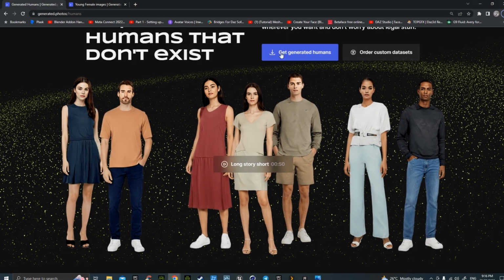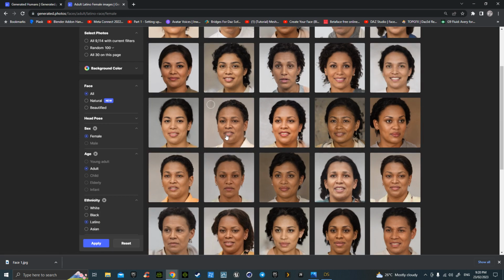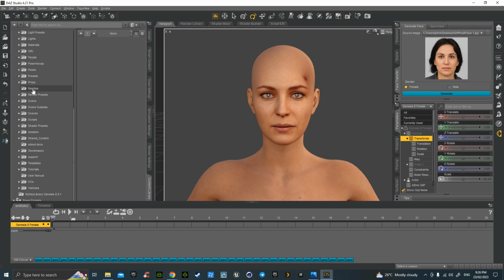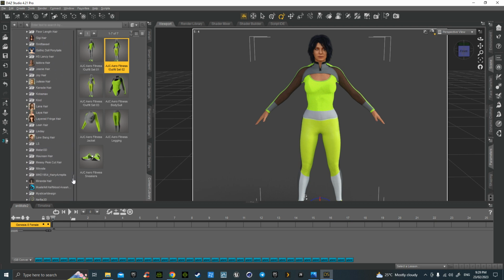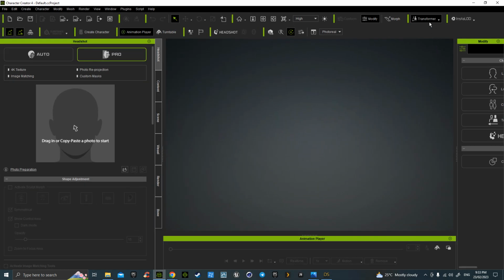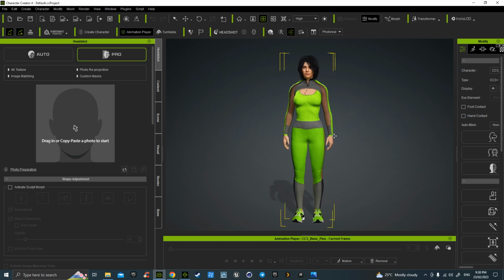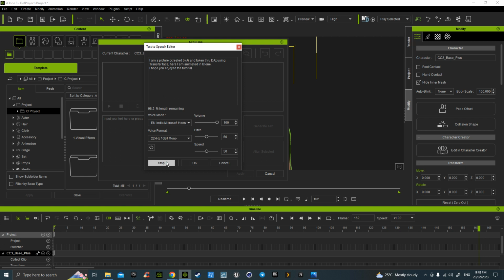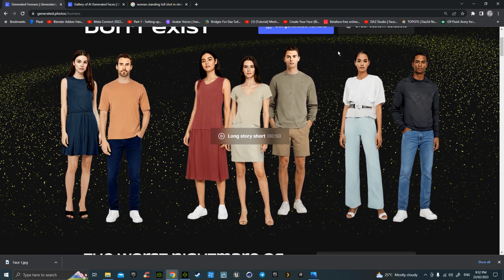Daz Face Transfer to CC4 Talking Avatar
Using some amazing links
From a face built by A.I into a talking walking avatar in CC4
Using DAZ Face TRANSFER, onto Genesis8 and then imported to iclone and animated with speech
LINKS

Thanks

dazstudio.au
daz3d.au
dazmoviestudio.au